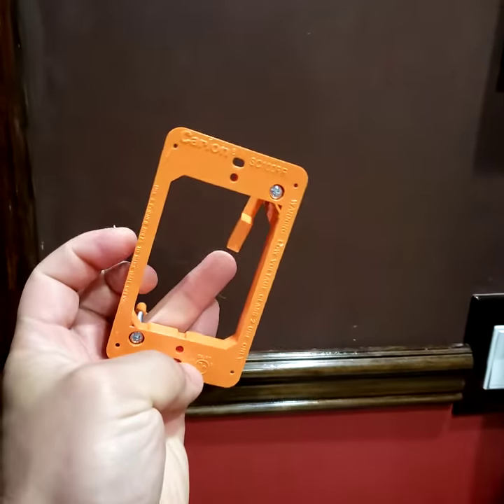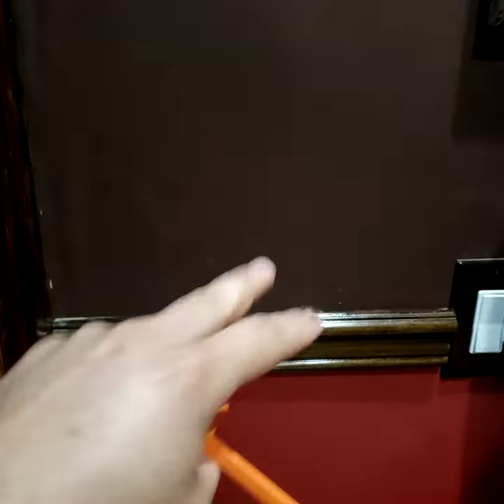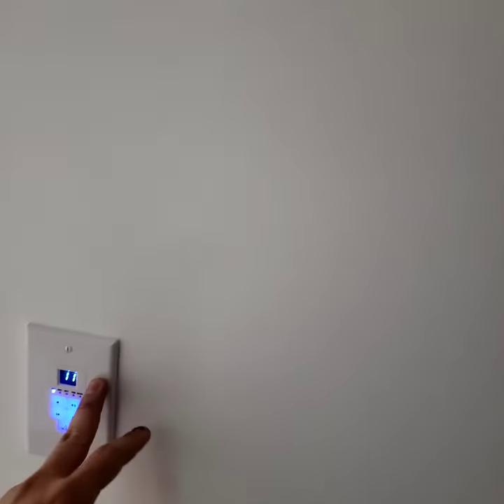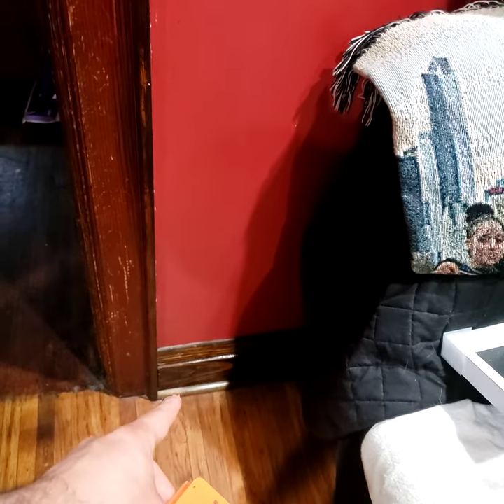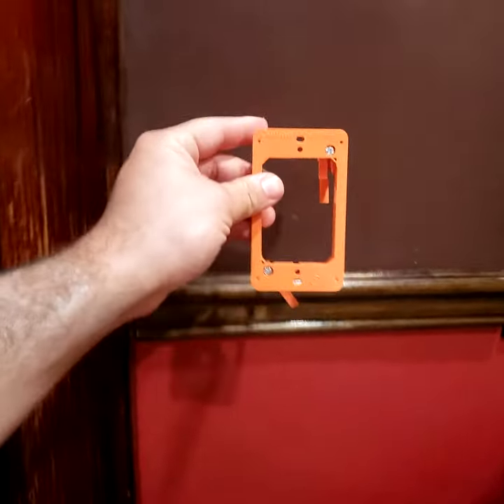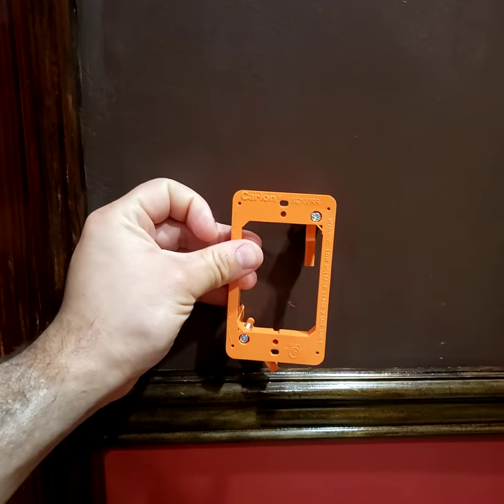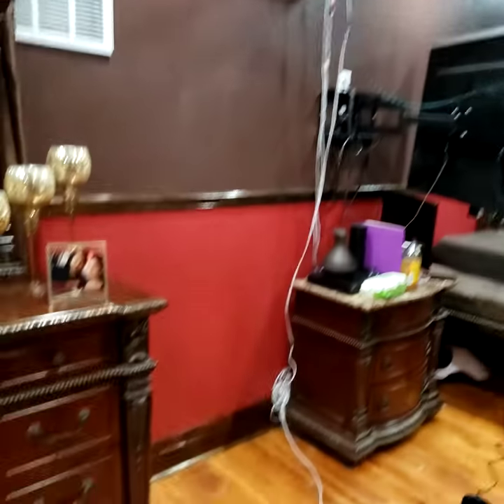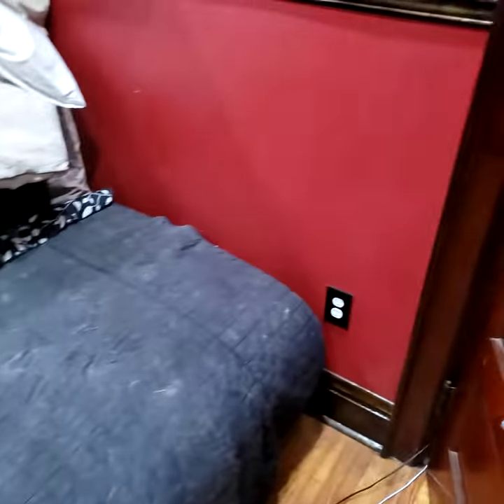How to wire zones for whole house audio system